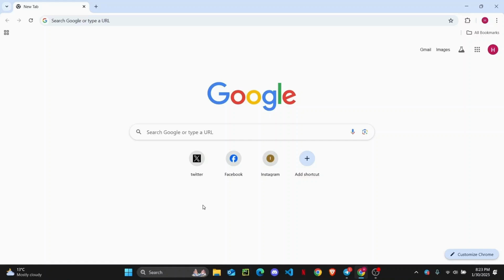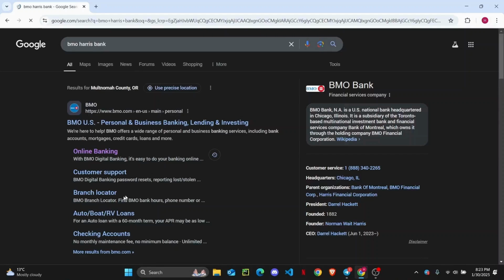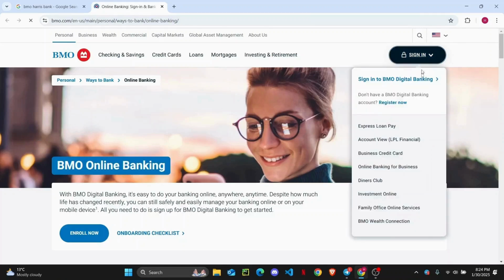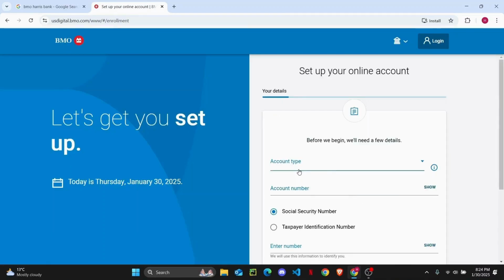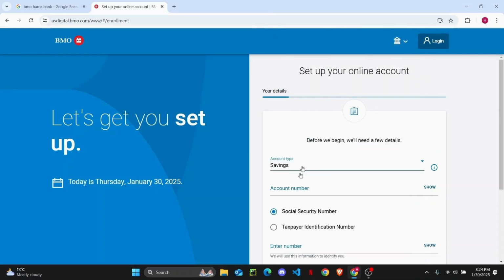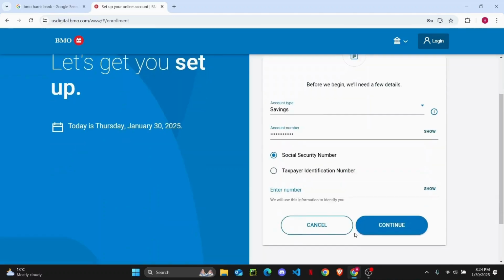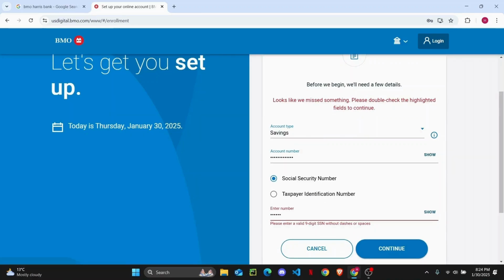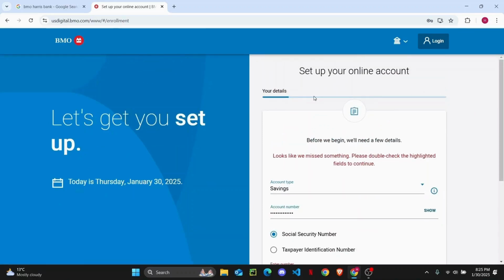How to Signin BMO Harris Bank Account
Learn how to easily sign in to your BMO Harris Bank account with this simple, step-by-step tutorial. Whether you're accessing your bank account for the first time or need a quick refresher on the BMO Harris online banking login process, we've got you covered!

In this video, you'll discover how to sign in to your BMO Harris bank account, troubleshoot login issues, and ensure secure access to your online banking portal.

0:20 Step 1: Accessing the BMO Harris Bank Login Page
0:45 Step 2: Entering Your Credentials

Keywords: how to signin bmo harris bank account
bmo harris online banking login
bmo harris bank online login